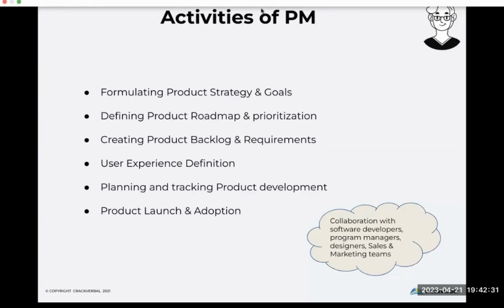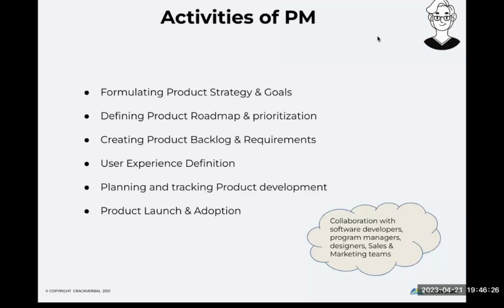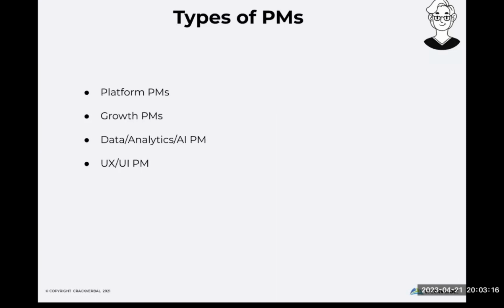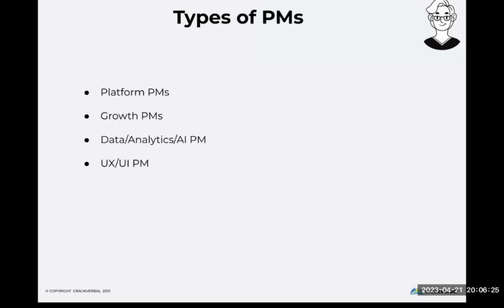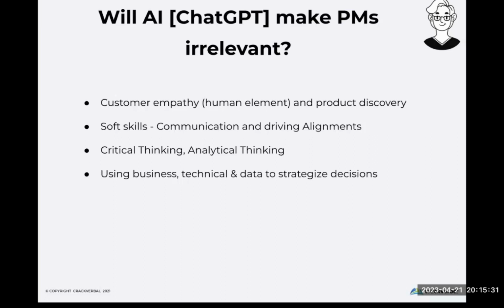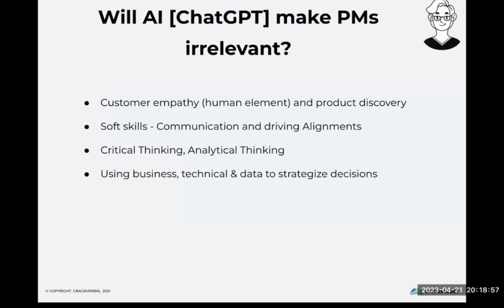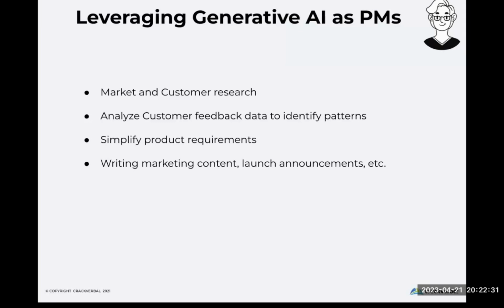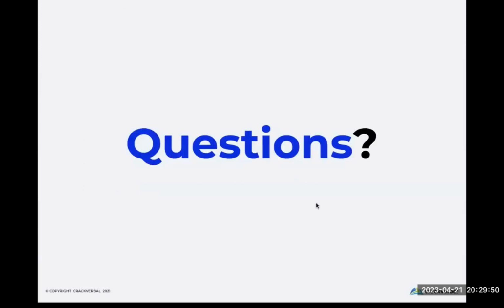Becoming a Product Manager in an AI World | Career Prep - Crackverbal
Have you ever considered a career in Product Management?

Here's a video featuring Gautham Muthukumar a leading Product Manager, that you should not miss. He shares his wealth of knowledge on the everyday tasks, expectations, and skills required to excel in this field.

This video covers a wide range of topics related to Product Management, including the differences between Program Managers and Product Owners, the technical expertise required for success, and the various types of Product Managers, such as those specializing in Growth and User-Experience. Gautham also delves into the impact of Artificial Intelligence on Product Management and how you can use AI to your advantage. He also discusses Prompt Engineering and the role of an MBA in becoming a successful Product Manager.

Gautham's practical advice is valuable for individuals from both technical and non-technical backgrounds who are interested in pursuing Product Management. Don't wait any longer. Watch this video and take the first step towards excelling in Product Management. It's an opportunity you won't want to miss!

Nuggets of Knowledge

00:00 Introduction - Product Managers Activities
07:25 Expectations from a Product Manager
09:30 Product Management for a complex product
11:55 Program Managers Vs. Product Owners
13:15 Program Manager Job Explained
14:50 Who is a Product Owner?
16:10 Skills of a Product Manager
21:10 Technical Expertise Required for a Product Manager
22:55 Types of Product Managers
24:20 Growth Product Manager
27:50 User-Experience Product Manager
30:35 Is technical knowledge necessary?
32:40 Typical Profiles of Product Managers
35:16 AI's Impact on Product Management
40:00 How to Leverage AI for Product Management
43:06 Prompt Engineering
44:35 Can an MBA help to become a Product Manager?
47:50 Download 50 Profiles in the description
49:00 Who can become a PM?
50:25 Non-tech background - Can I become a PM?
52:00 Who owns the problem? PM or Tech?
53:10 Specialization for Product Managers?
55:00 Multiple Programs to Become a PM? What to choose?
56:25 Moving to Strategy

Free Resources

👍 Get your PROFILE EVALUATED
Don’t depend on friends and online forums alone. Our team of experts and mentors can be the difference between you and the competition.

Get free access to your GMAT online Kickstarter course, which includes core GMAT concepts, proven strategies, and detailed application videos to help you get started with your GMAT preparation.

About Us

At Crackverbal, we have helped over 30,000+ students to achieve their dream GMAT scores & have got MBA aspirants into top B-schools across the globe.